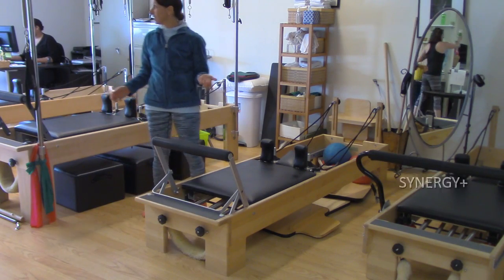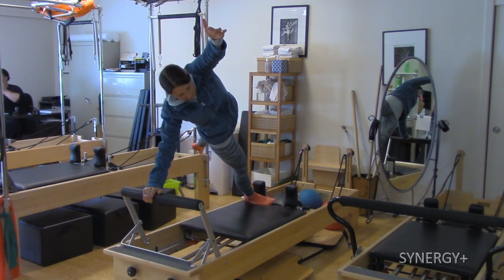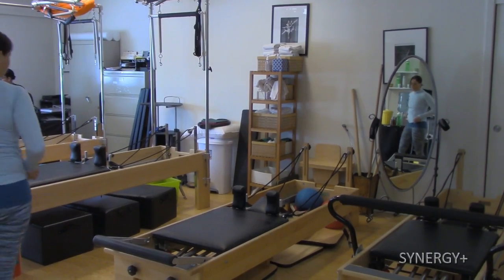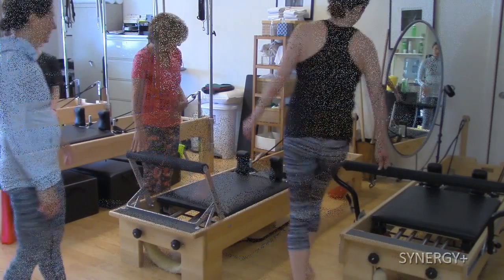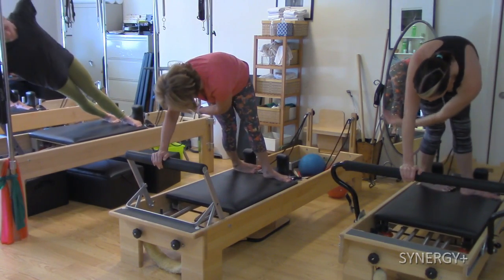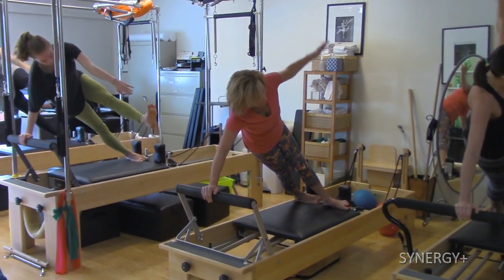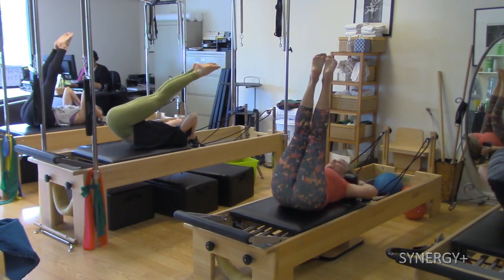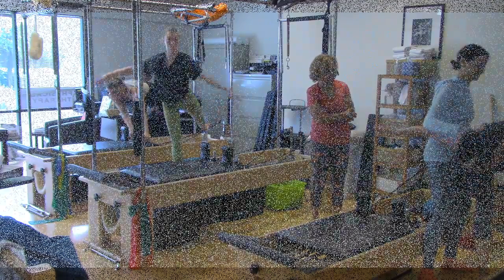Video 33 Reformer Star Snake and Twist Corkscrew Control Balance Dismount series